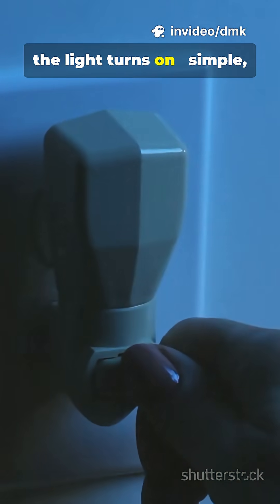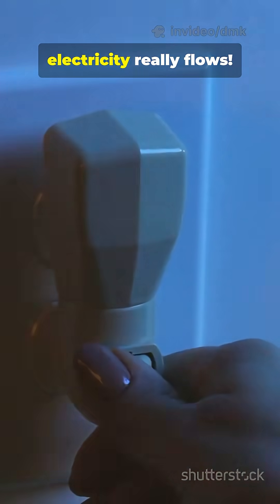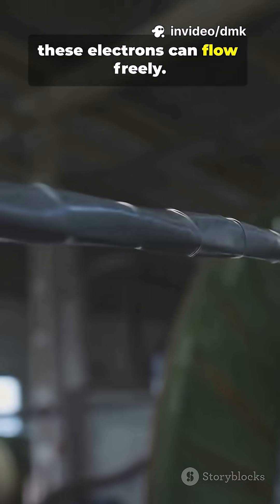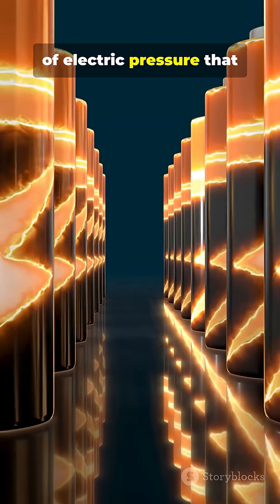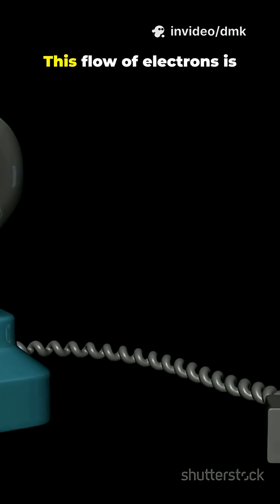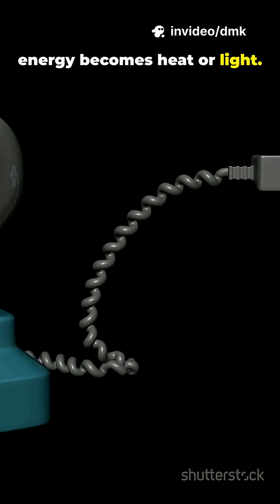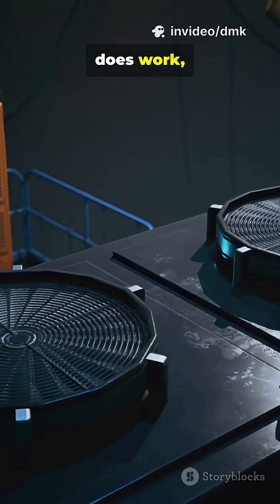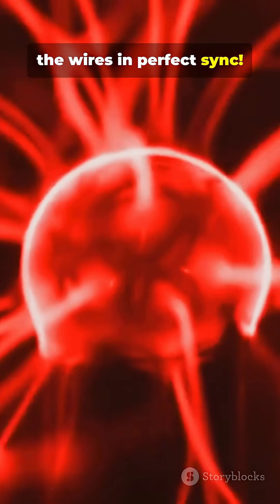How Does Electricity Flow?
🚀 Enjoyed this quick fact? 📚 Like 👍 and share it to spread the knowledge! 💡